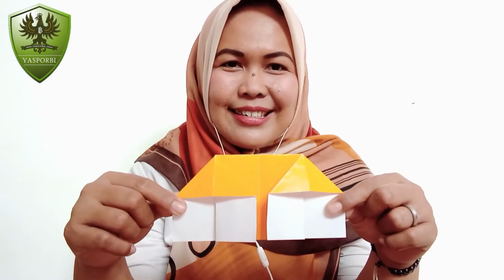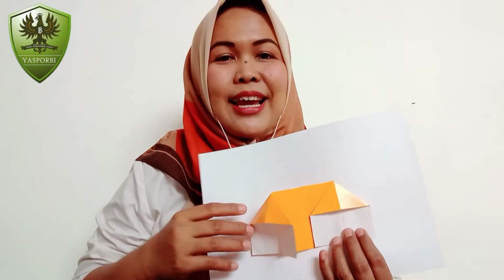Caterpillar Classes TK Yasporbi 2_ An Origami House Craft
An Origami House Creative Art Week 10_Caterpillar 2020/2021